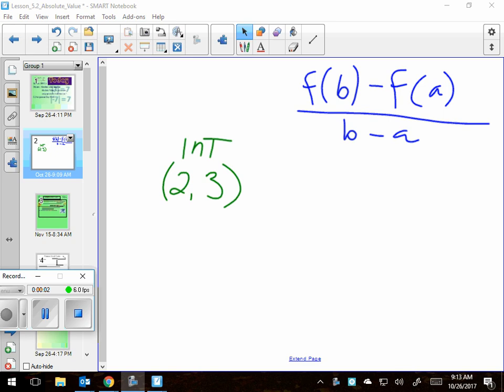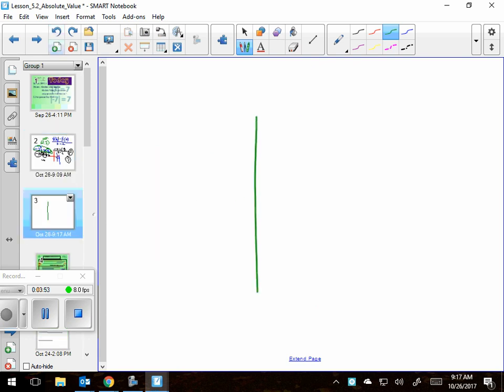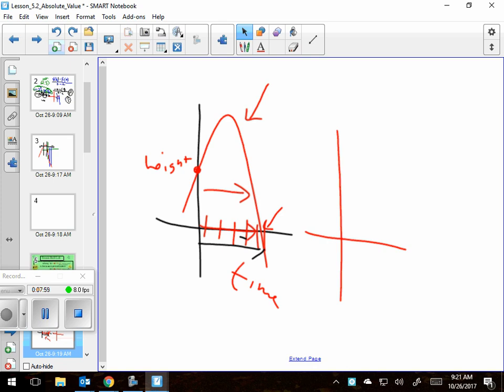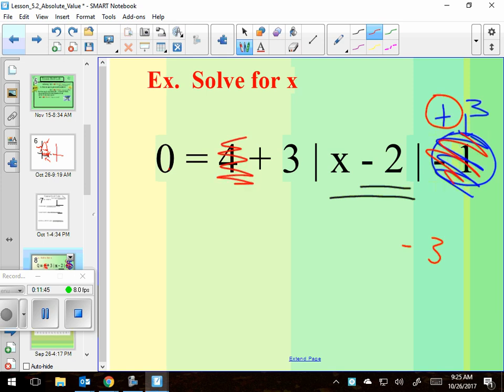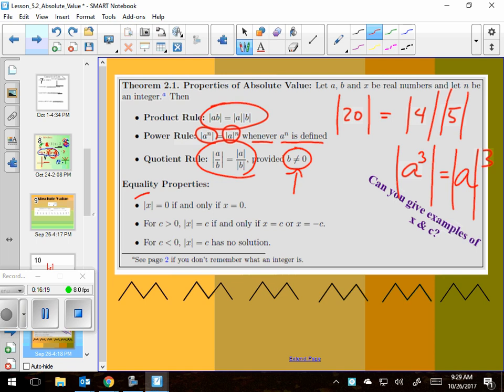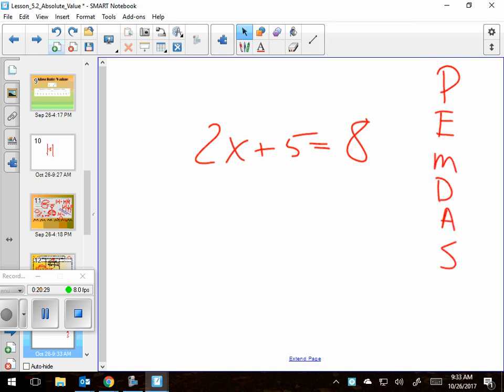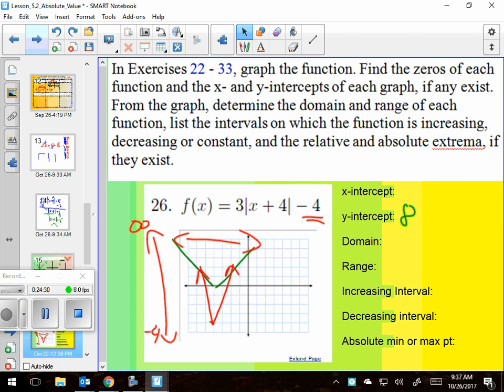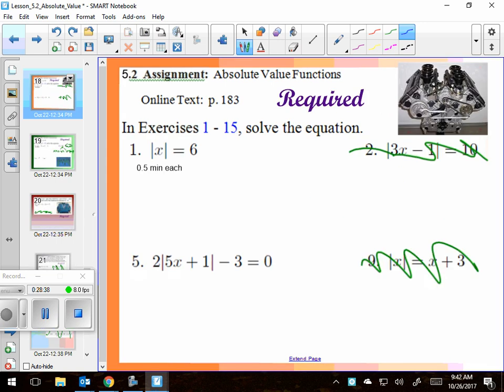October26 2017 HPC 5 2 Absolute values